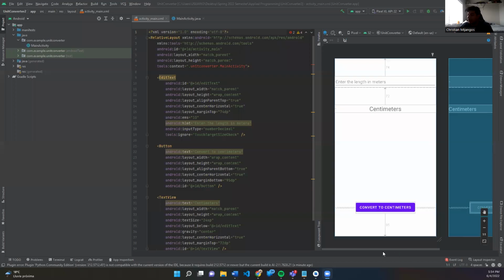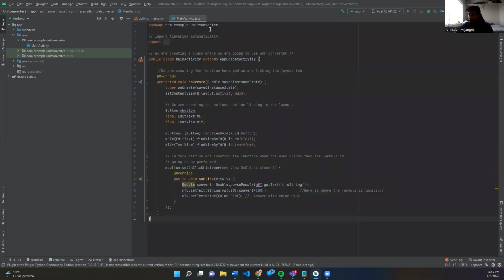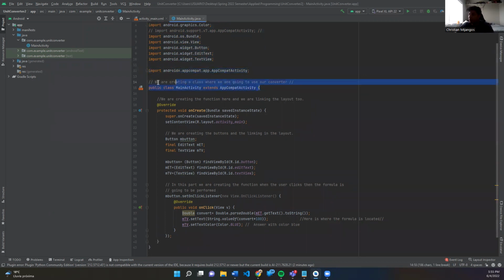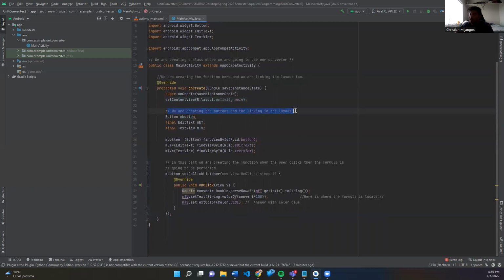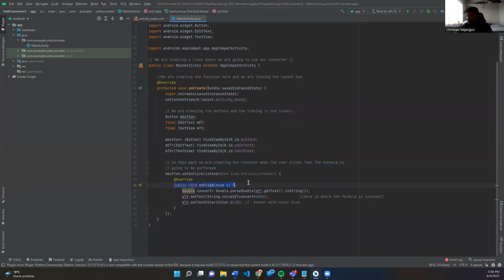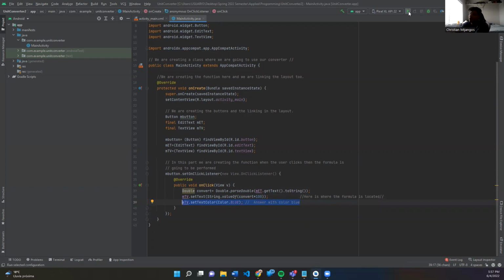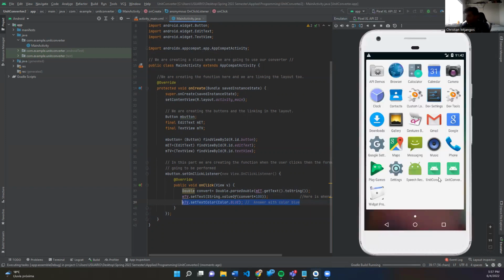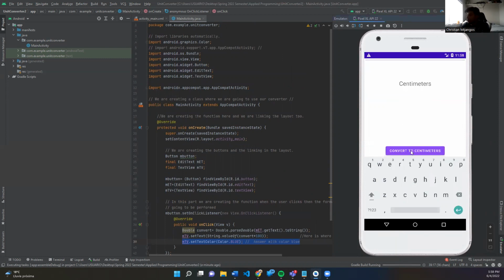Unit Converter in Java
This was my first project in Java.